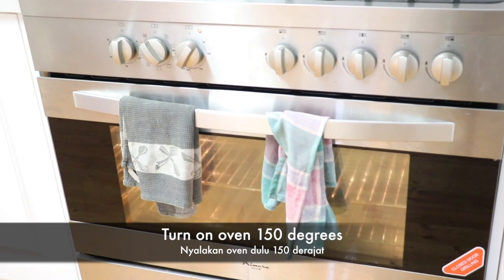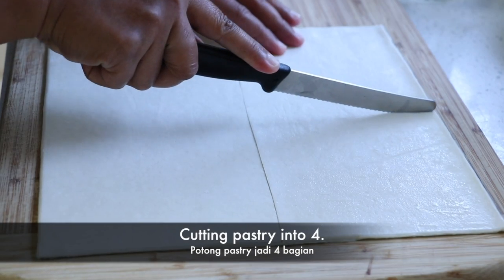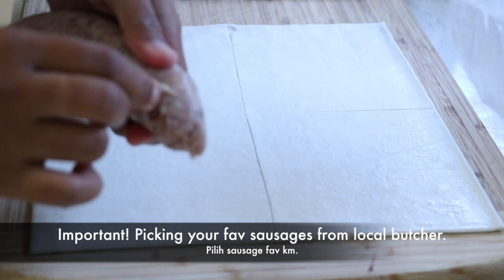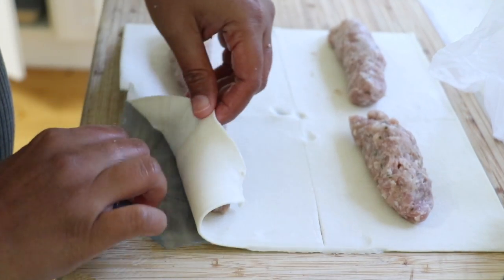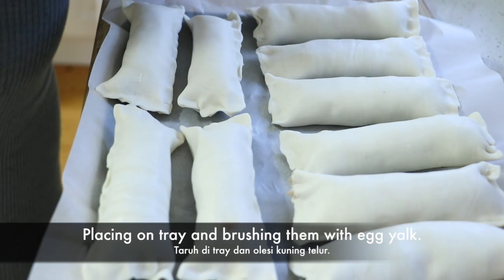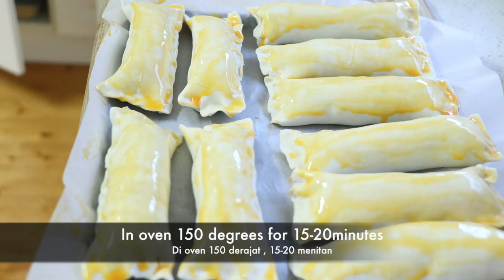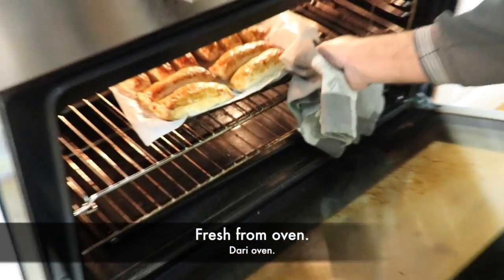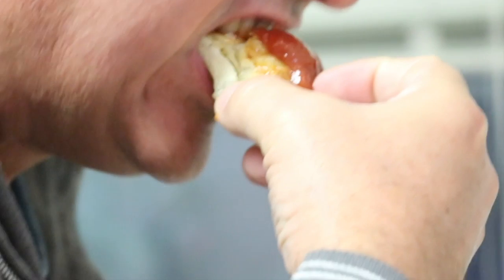100% EASY TASTY! Sausage Rolls at Home (Membuat)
Making Sausage Rolls at Home